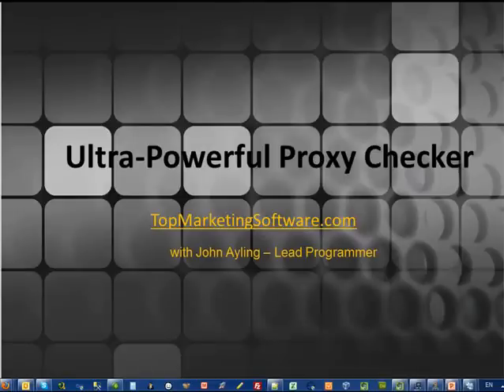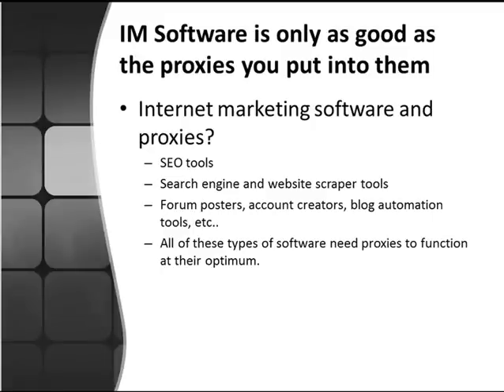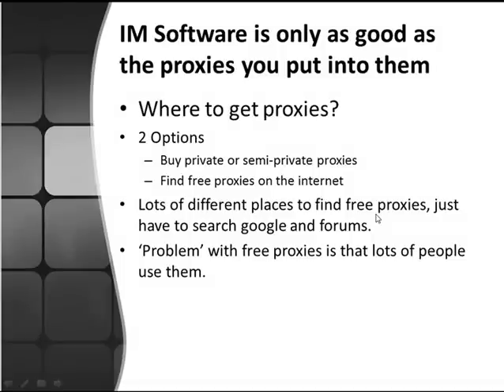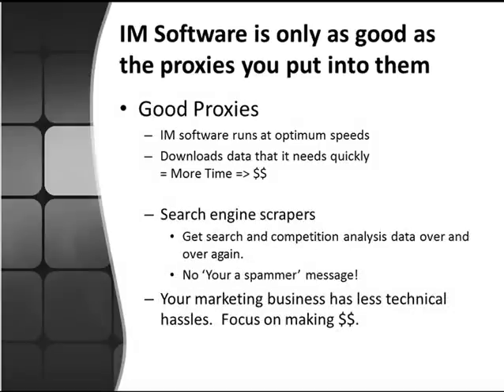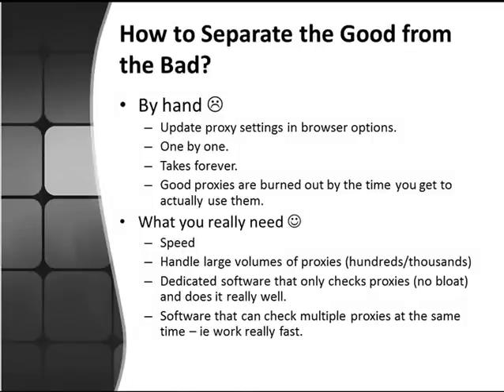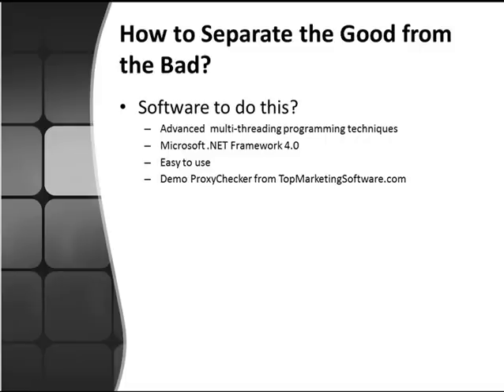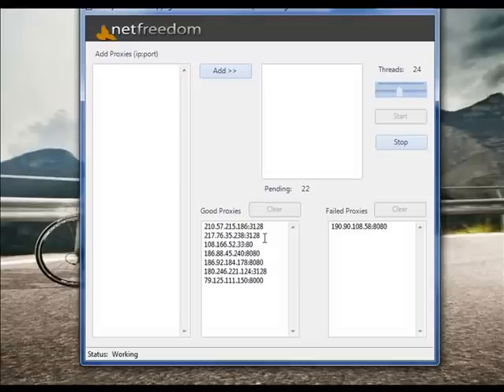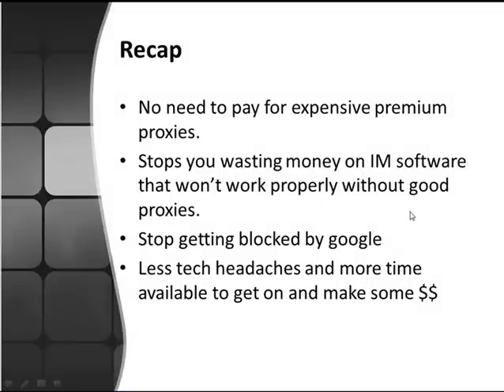Proxy Checker - Ultra Powerful Proxy Checker Tool